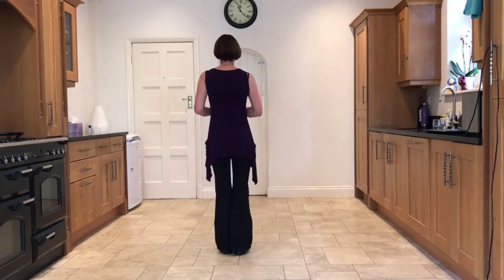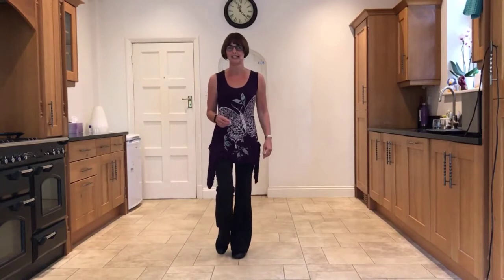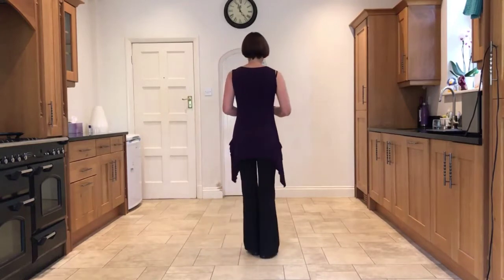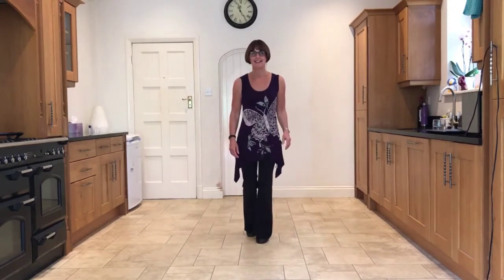Vanotek Cha Line Dance Tutorial - Part 2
Tutorial of Vanotek Cha - Part 2
Choreographed by Gary O'Reilly
64 count, 2 wall, intermediate level line dance